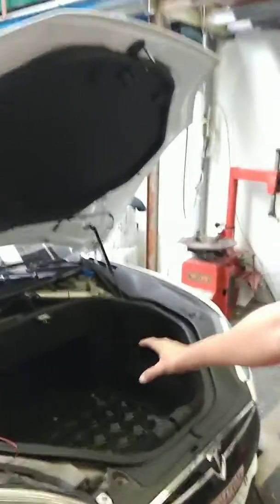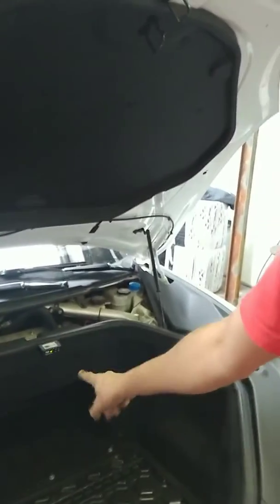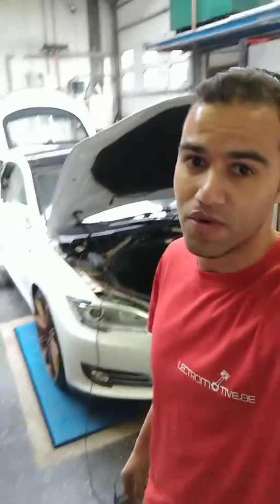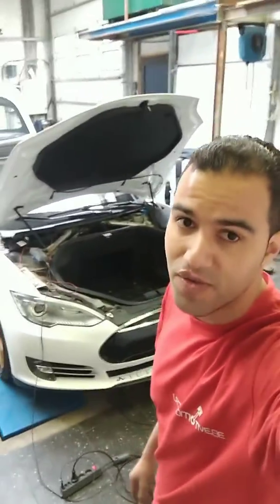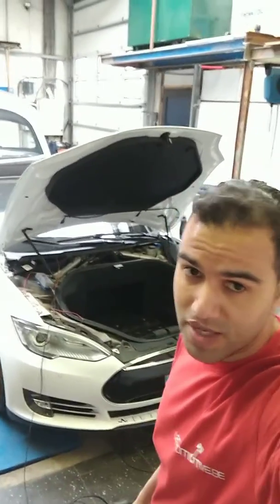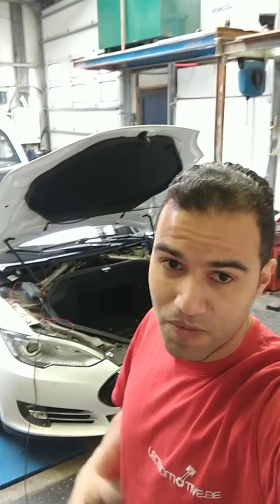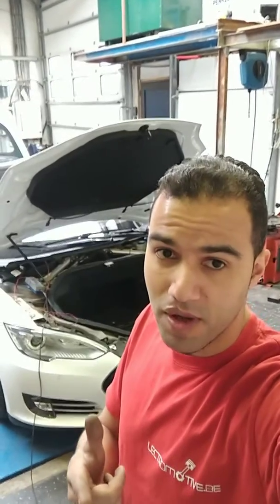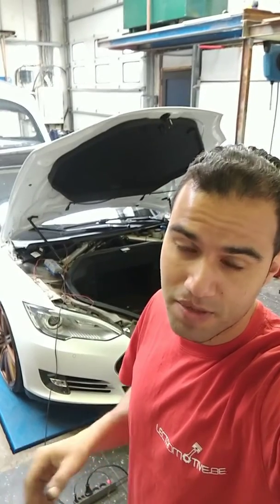Tesla 12V battery, price and install info.